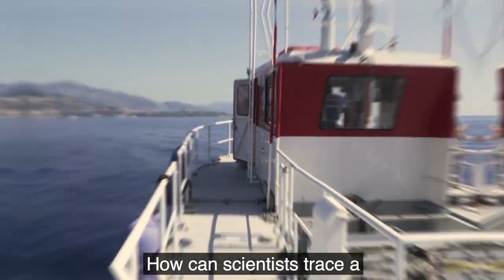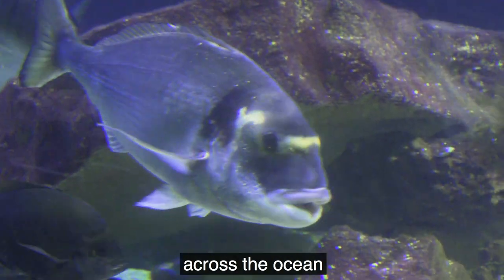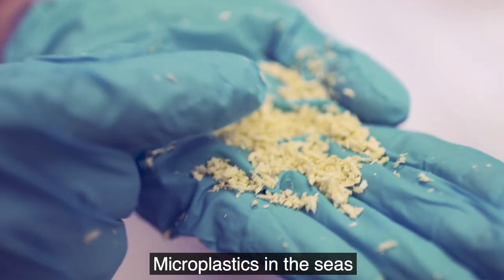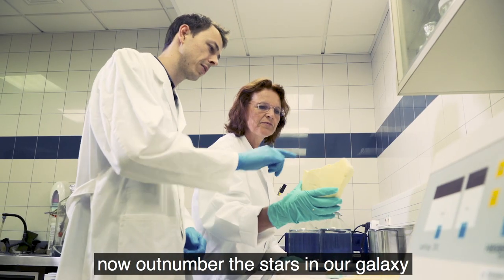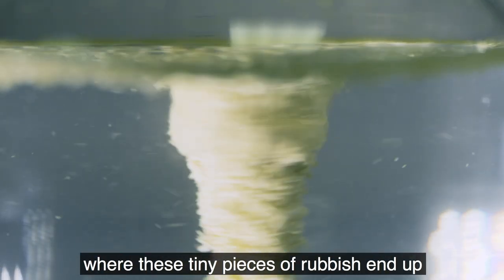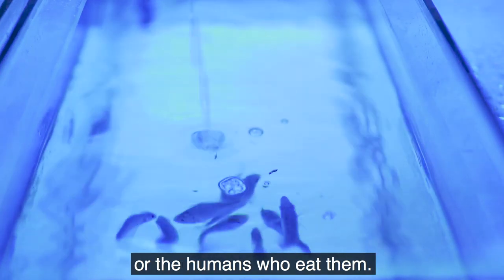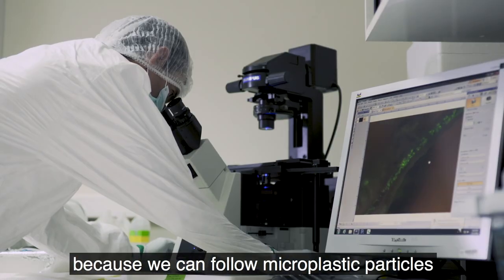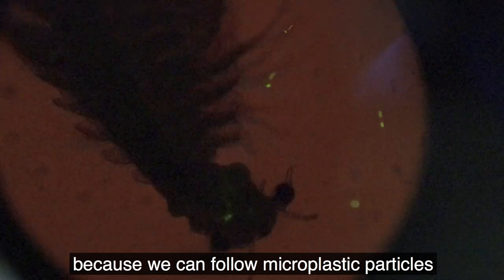TARGETING PLASTICS: Using nuclear techniques to tackle global challenges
There are more micro pieces of plastic in the sea than stars in the Milky Way. Watch the video to learn how scientists at our ocean labs in Monaco are using nuclear techniques to better understand this global threat.

Video: Katy Laffan, Martin Klingenböck